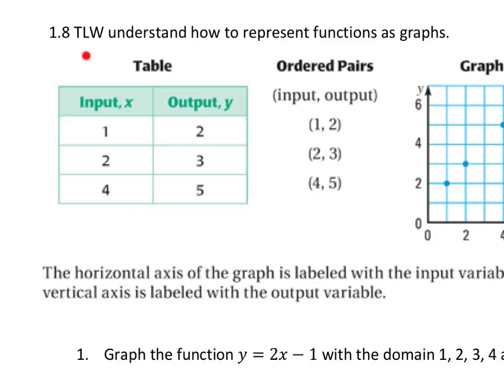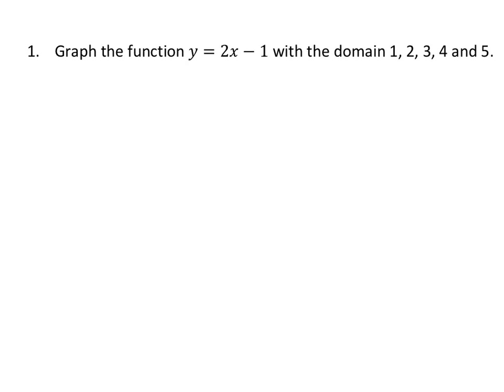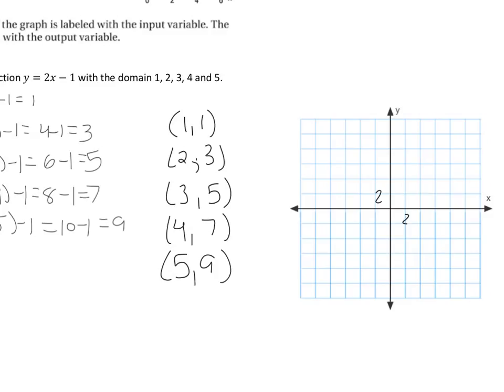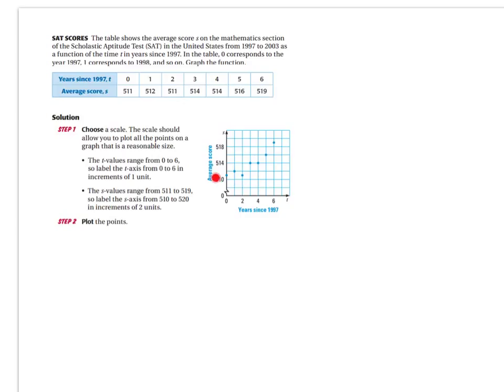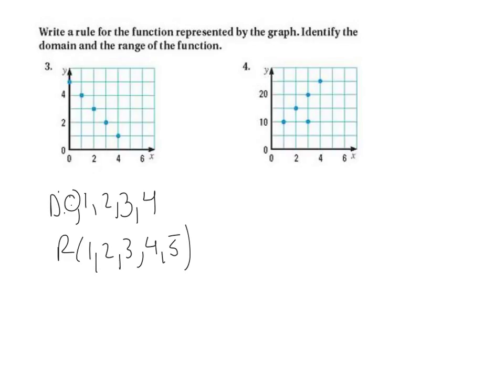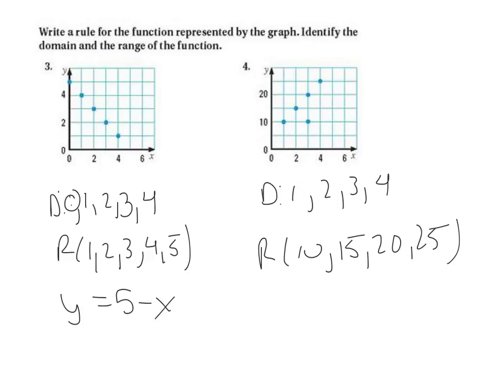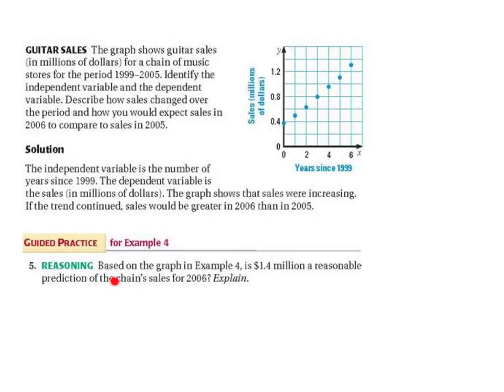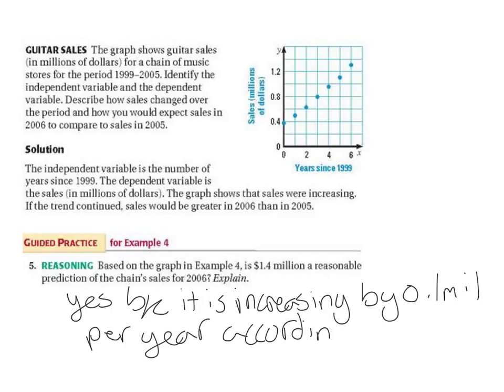1 8 Graphing functions